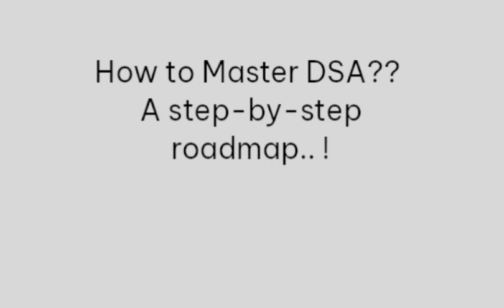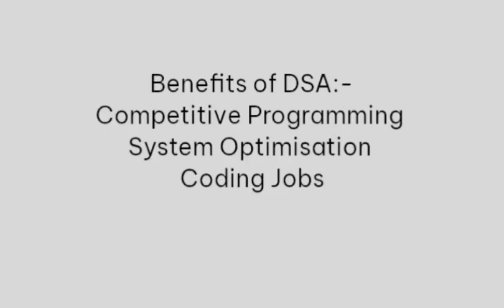How to Master DSA? A step-by-step roadmap..!!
start 170D codechef today solution
codechef solution today
codechef start 170
codechef starter 170 solution

codeforces 999
codeforces today solution
codeforces solution today
codeforces 999 solution
codeforces 999 div 2 soltion
today codeforces solution

codeforces
codechef
cp
codeforces global round 28
leetcode
cf
leetcode contest
codechef contest
competitive programming
biweekly contest 145
practice problems
codeforces practice
codeforces round 992
programming
IAEPC Preliminary Contest solution

beginners
learning programing for beginners
code
programming tutorials
get concept channel
get concept
solution
coding for beginners
video meeting
atcoder
scps rule
codeforces challenges
leetcode tips
coding secrets
math
binary search
b. journey in bangla
b. journey in java
b. journey
codeforces java solution
codeforces bangla solution
cp in java
cp in bangla
codeforces round 995 (div. 3) in bangla
codeforces round 995 (div. 3) in java
codeforces round 995 (div. 3)
master coding
algorithms made easy
data structures
problem solving
leetcode 2025
codeforces 2025
leetcode strategy
crack leetcode
codeforces guide
programming tips
tech career
online assessment questions
cses
codeforces contest
hindi
competetive programming
dsa
data structure and algorithm
tle eliminators cp sheets
programming 2025
coding
hello2025
coding journey
codeforces 9a
python programming
codeforces tutorial
python for beginners
die roll problem
probability in python
solutions
codeforces today solution
simplify fractions python
discussion
math.gcd python
vs code
makeallequal
make all equal
starters 113
div2
streaming
competativeprogramming
coding challenges
contest
good bye 2024: 2025 is near
problem-solving
python coding
competitive coding
free solution
live solution
algorithm tutorials

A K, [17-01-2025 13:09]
programming
software engineering
software engineer
coding
how to code
artificial intelligence
javascript
software developer
developer
tutorial